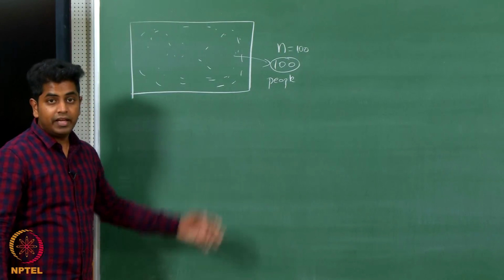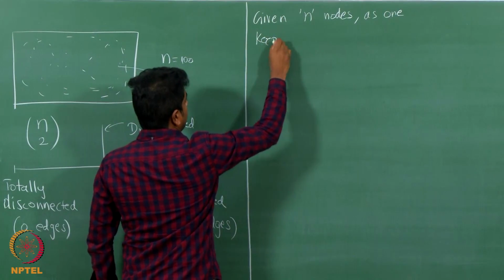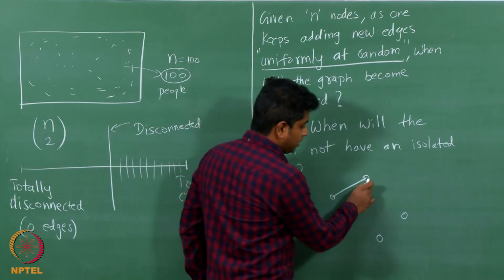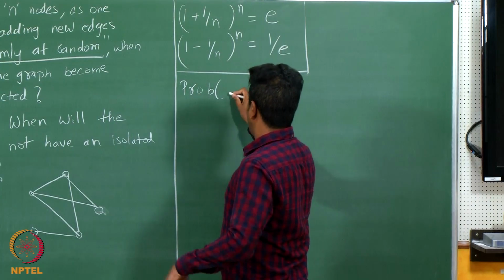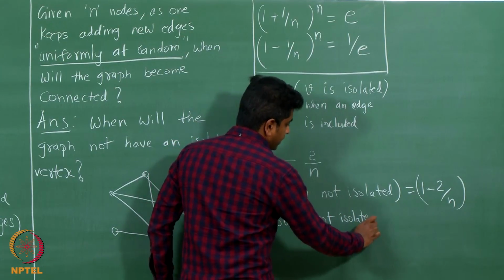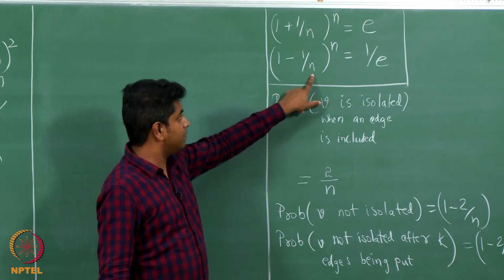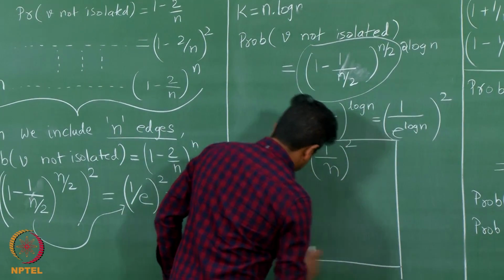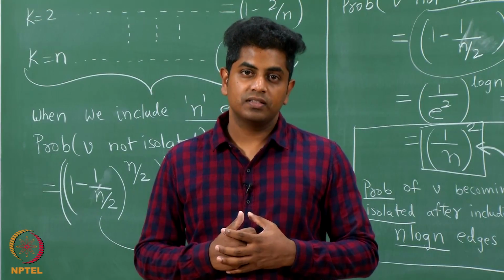Lecture 24 Advanced Material Emergence of Connectedness by IIT ROPAR